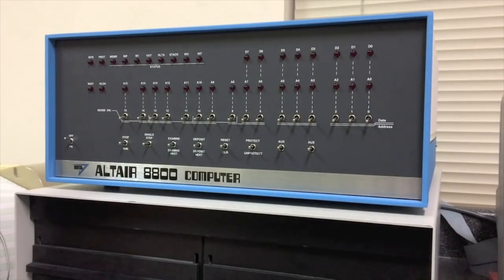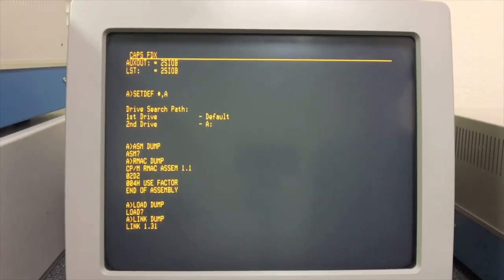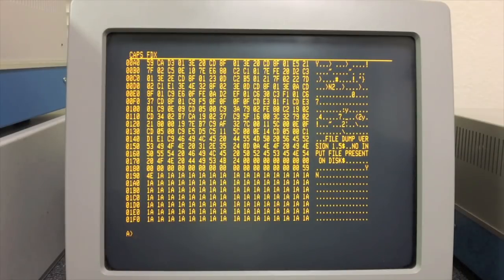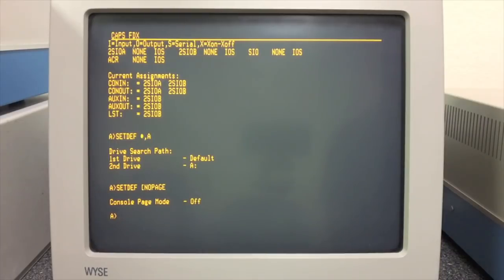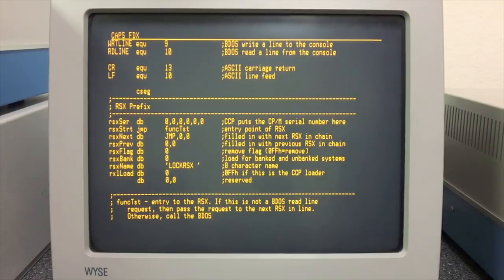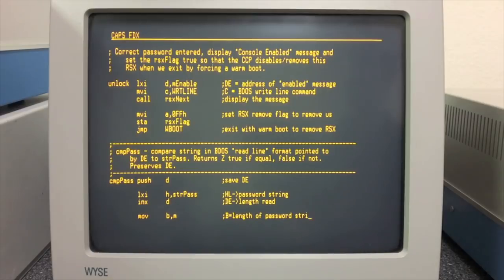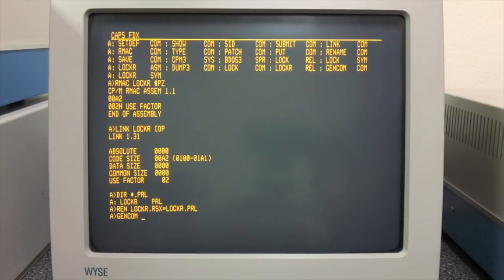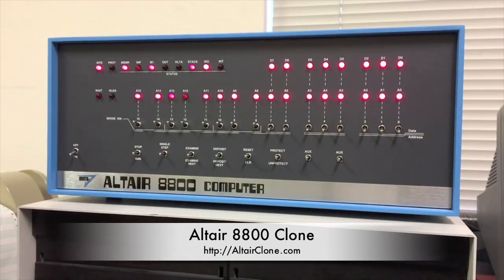CP/M 3 Part 4 - Programming Environment #1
CP/M 3 on an Altair 8800 Computer.  RMAC, LINK, and RSX files (Resident System Extensions) are covered.